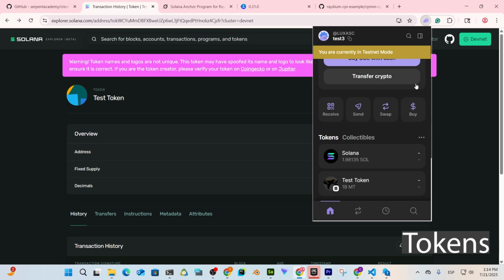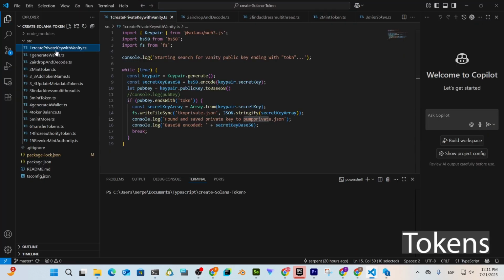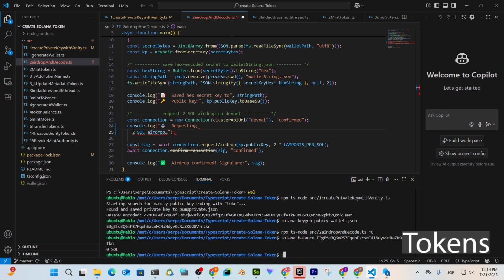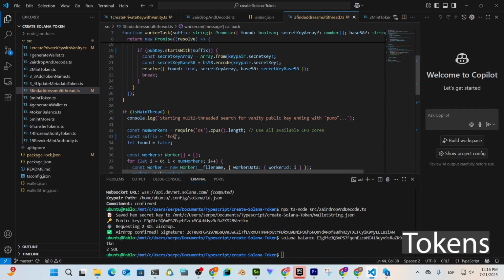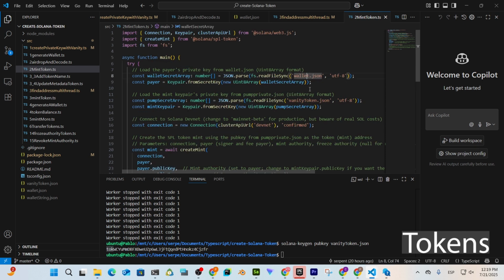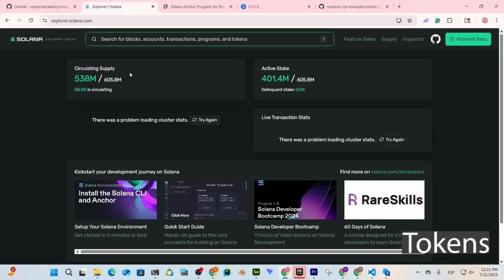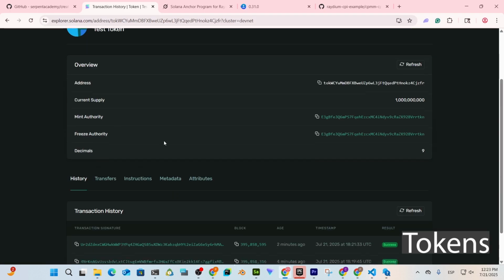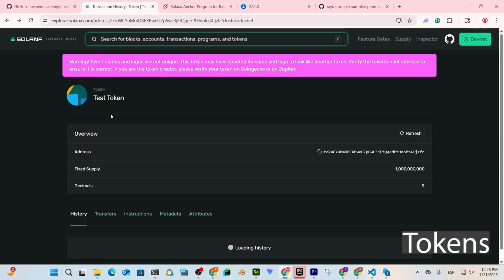Create a Solana Token with Code Typescript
Get my course App Developer using Firebase Studio with Vibe Coding for Free 👇

Our Skillshare courses:
Learn Solana developer foundations: